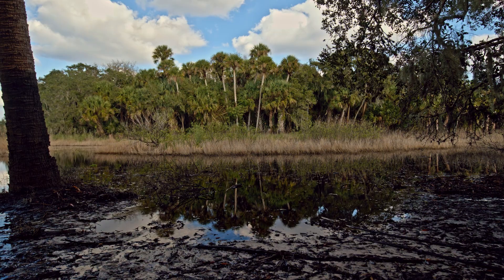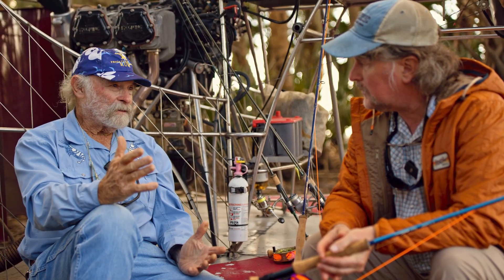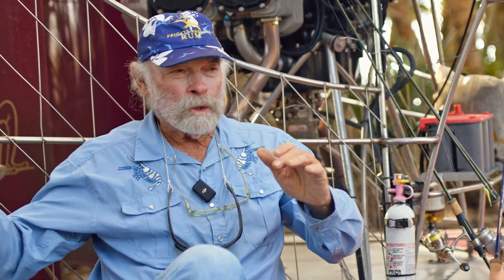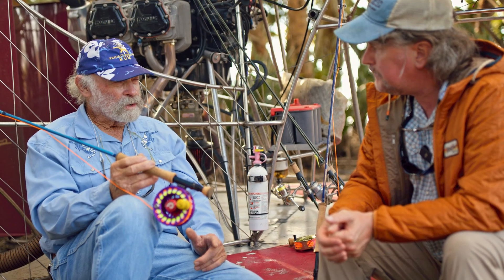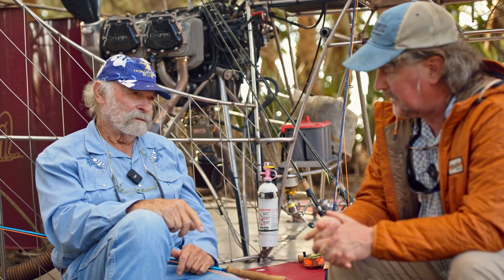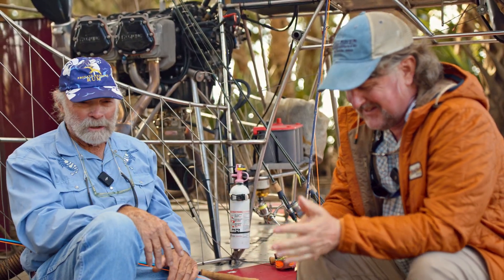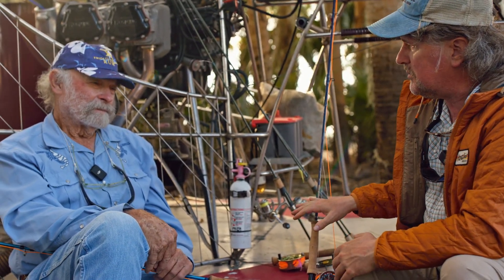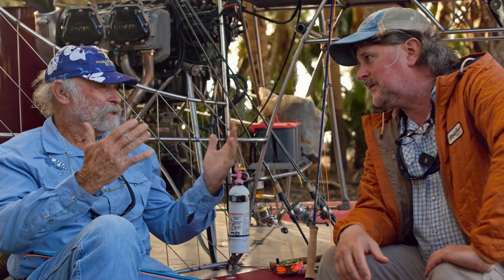Flip Pallot Talks TFO Mangrove Coast Fly Rod versus the Axiom II-X